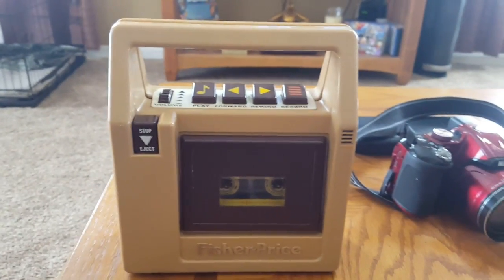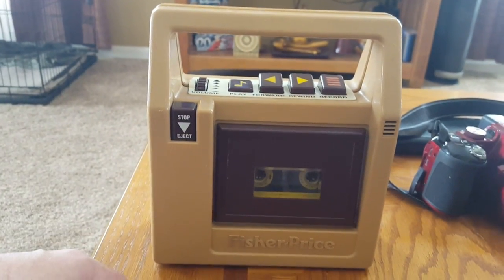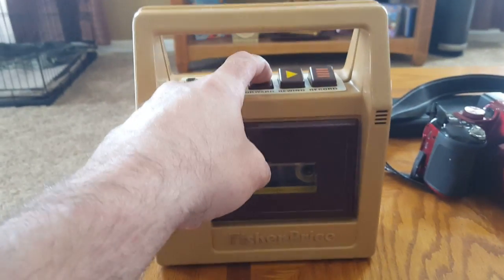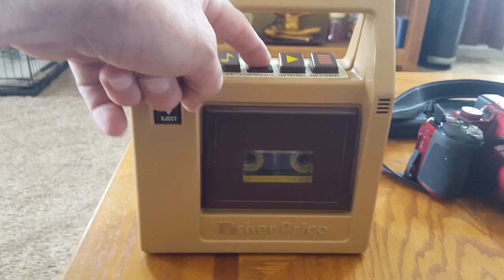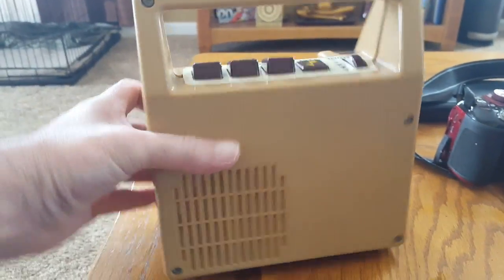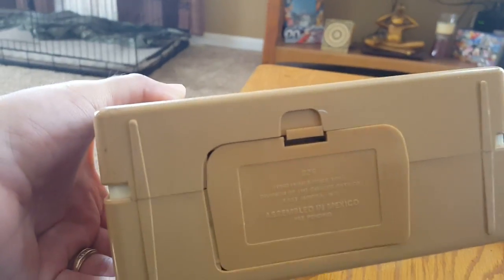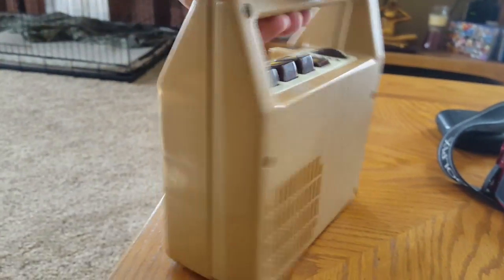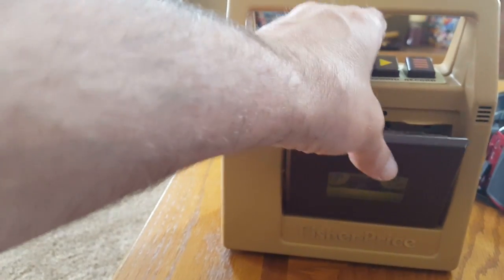Fisher Price Cassette Player